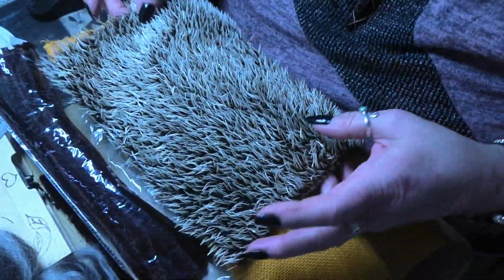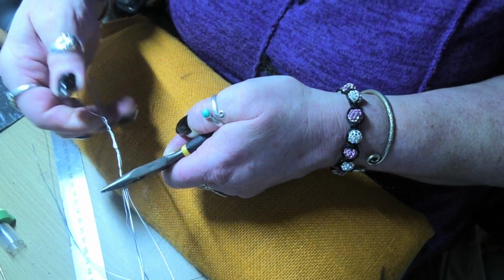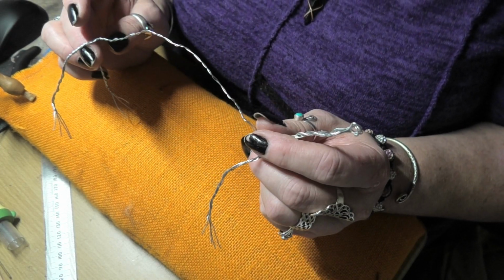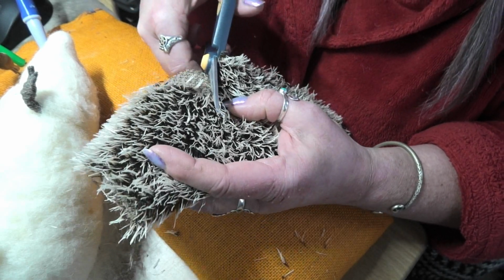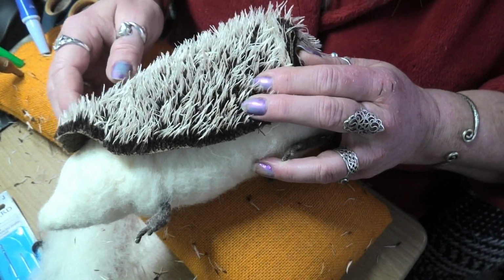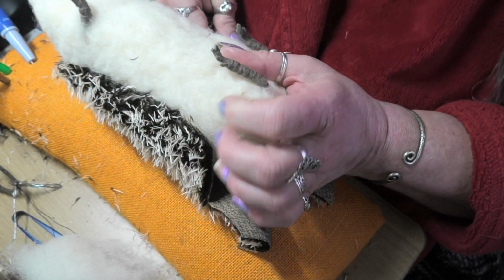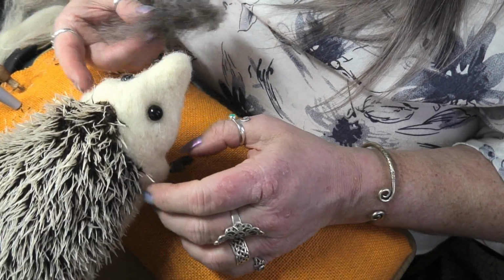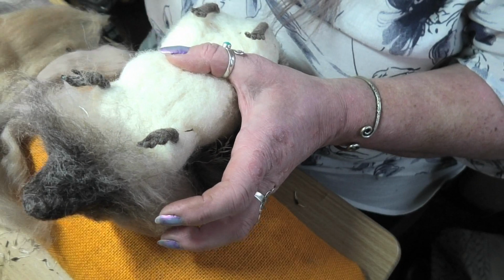Needle felted Hedgehog from start to finish!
From making the armature, sewing on the spikes and giving this hedgehog his character!

Here is the links to my Facebook page and Etsy shop!